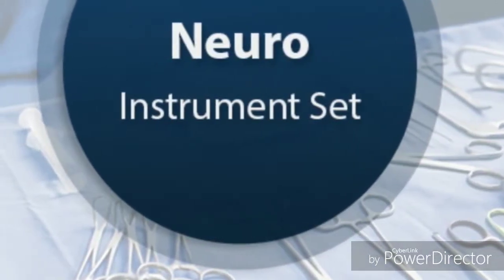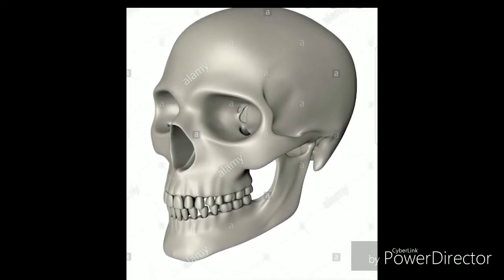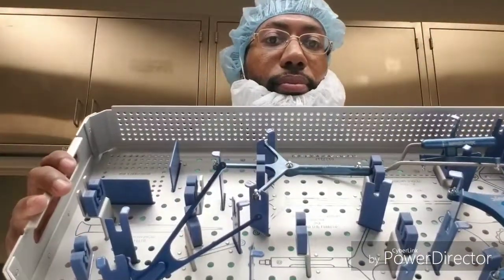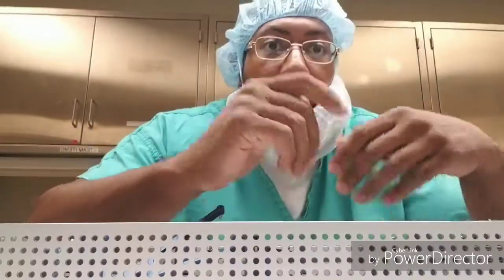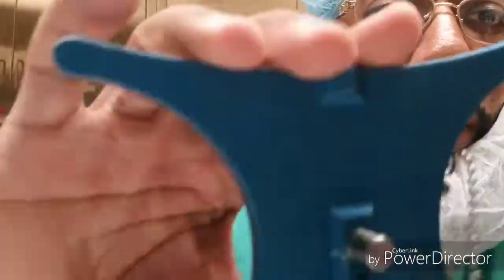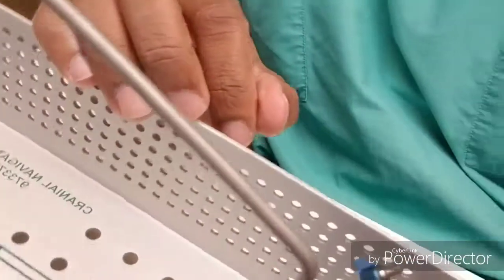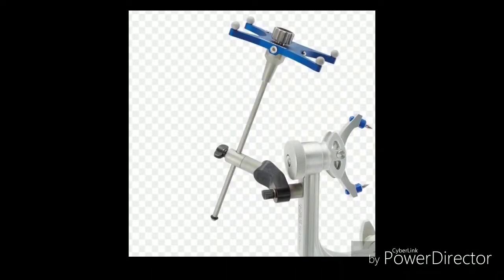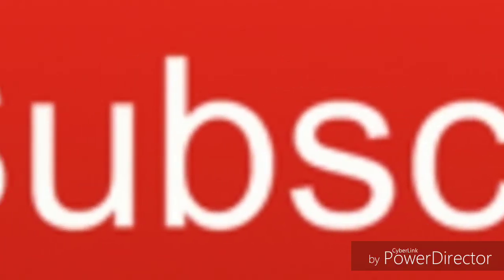Central sterile What to look for in a neuro tray?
sterile processing neuro instruments. what should you look for?